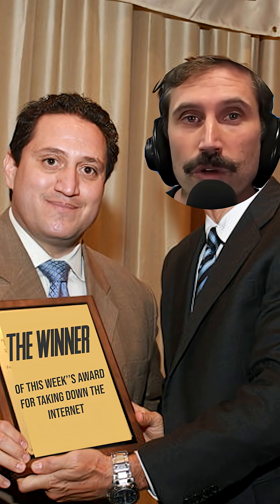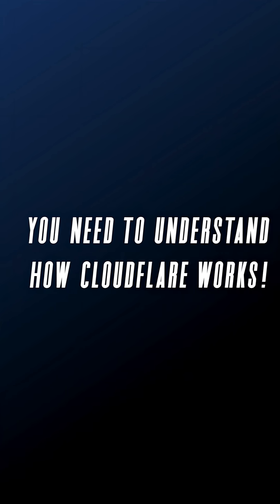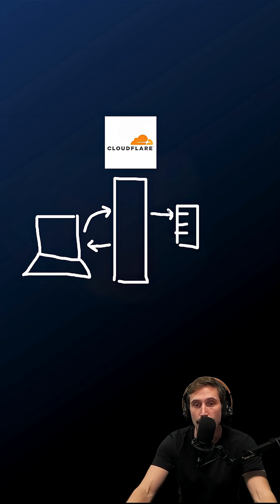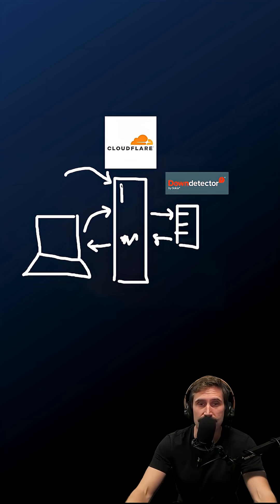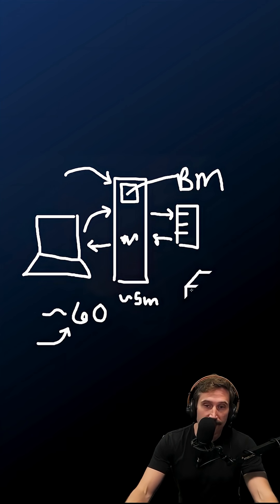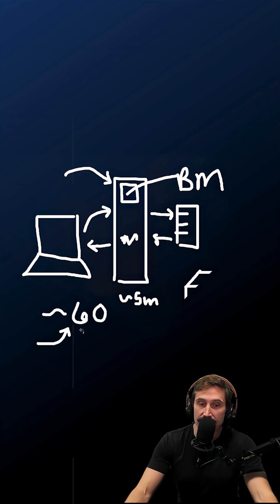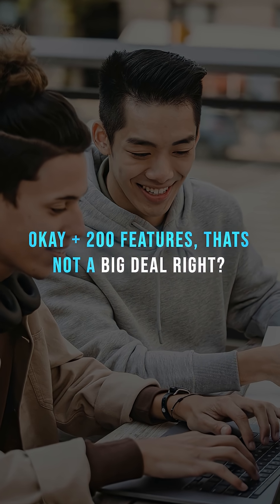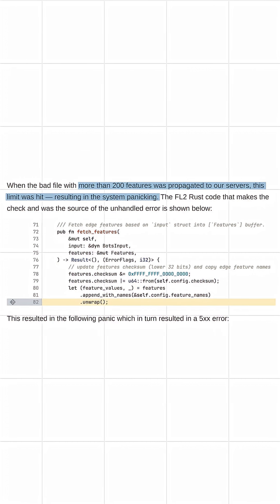This line of code took down the internet